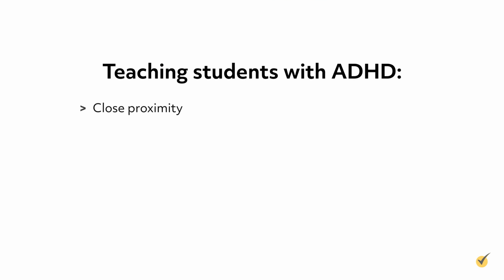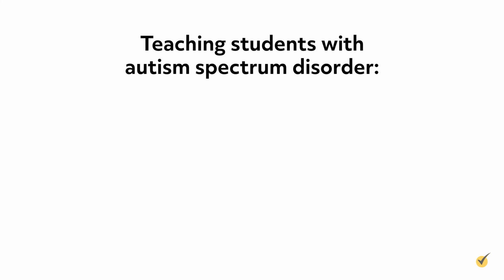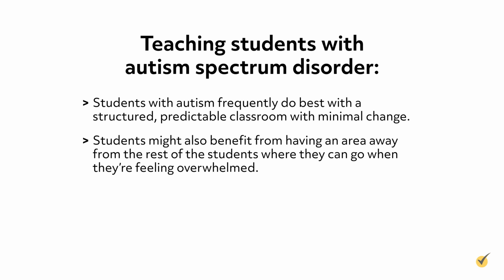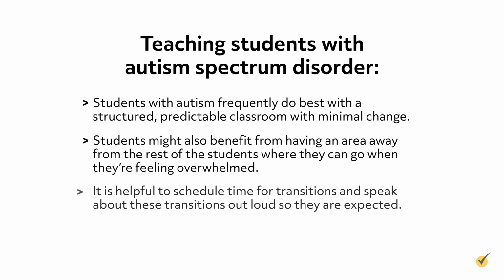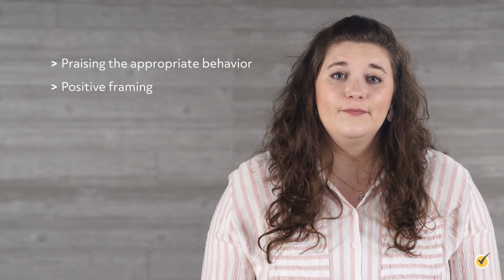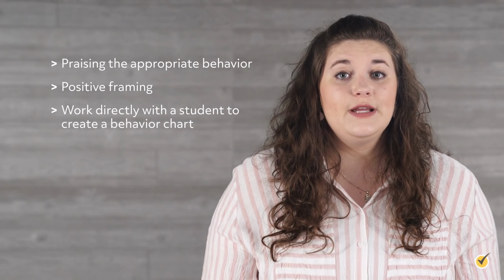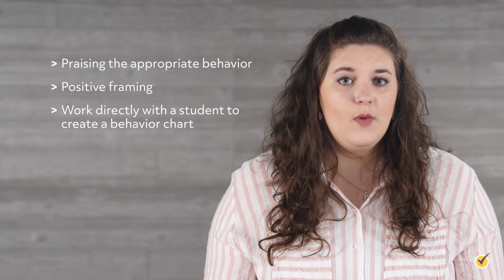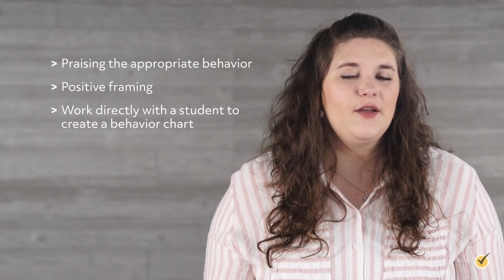Student Behavior Management Approaches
In this video, we will discuss the different approaches to managing student behavior in the classroom and how the students can best be supported. Let’s begin!